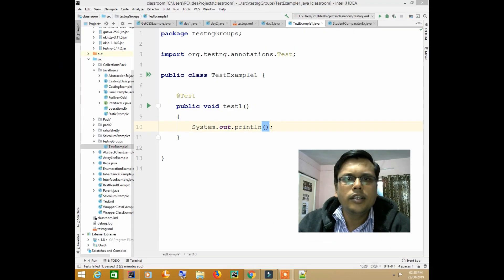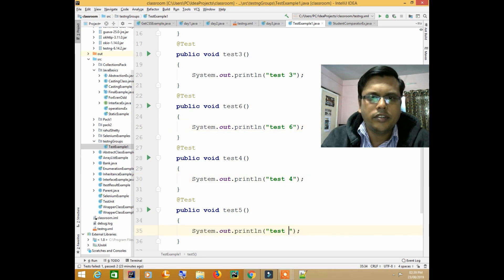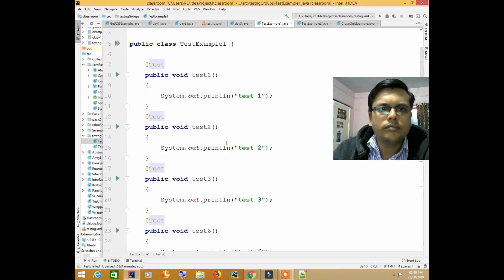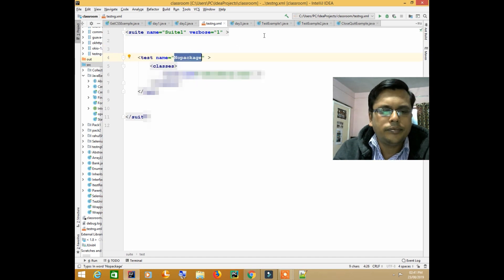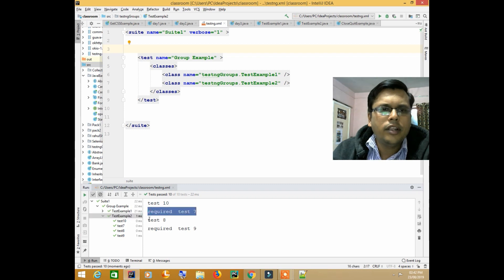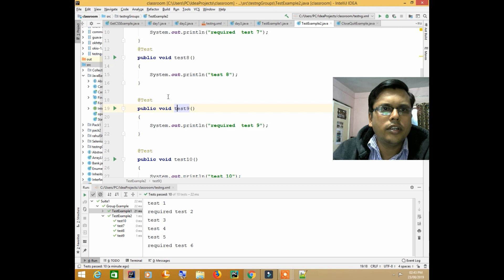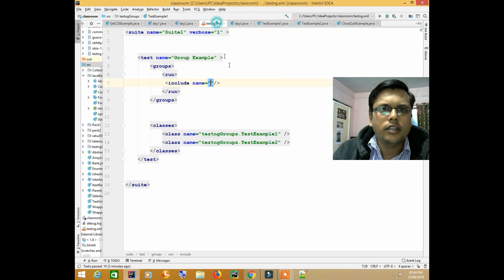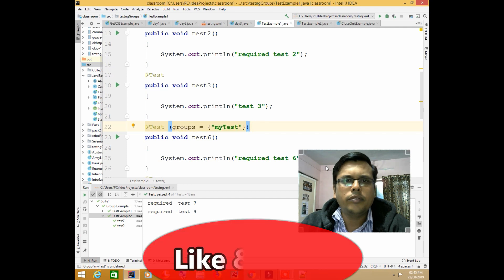I have 100 test cases and i have to run only 25 out of them , in selenium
For selenium training (classroom) in pune

Amazon India Hard Copy of book
Amazon India Kindle

Amazon International Kindle
Amazon International Hard Copy of book :